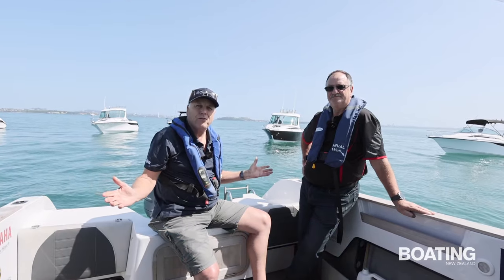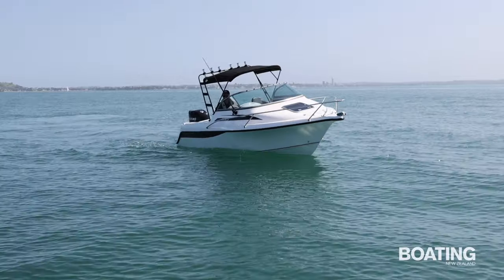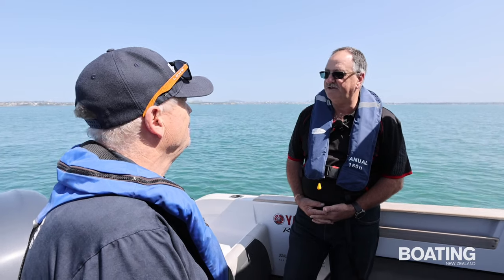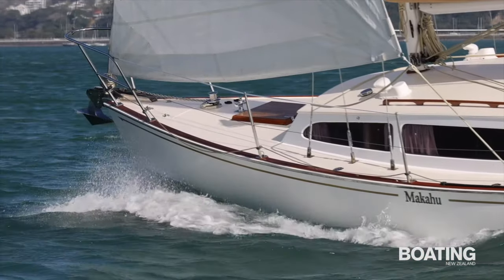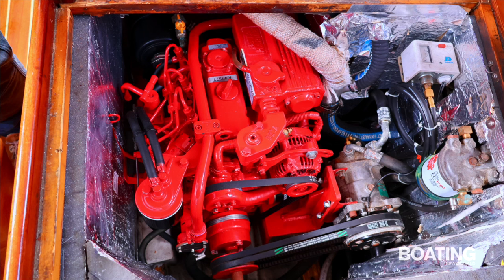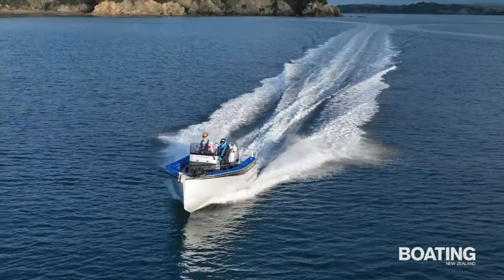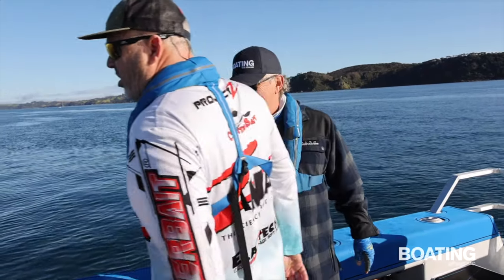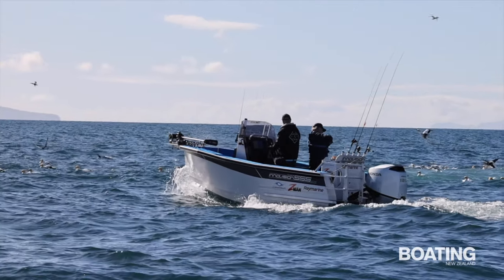Boating New Zealand On Demand - Series 3 Episode 1